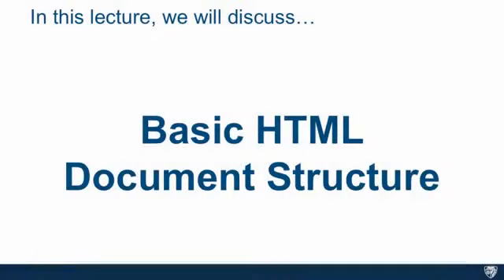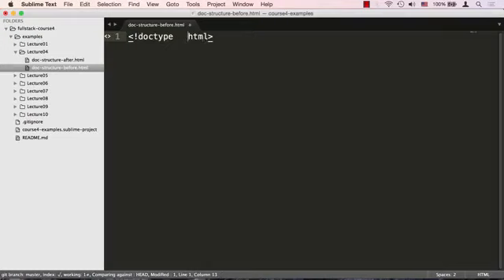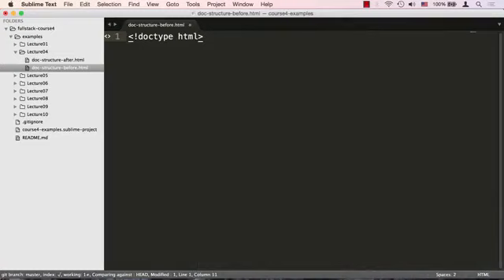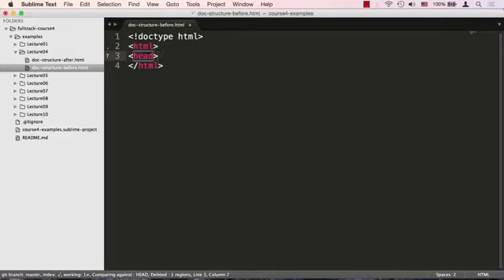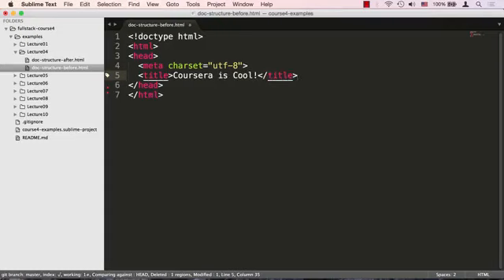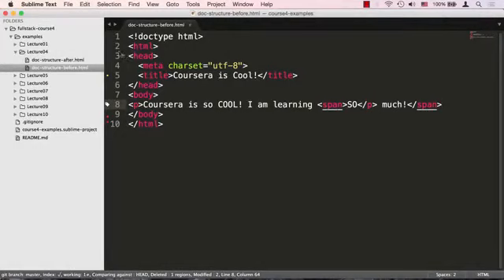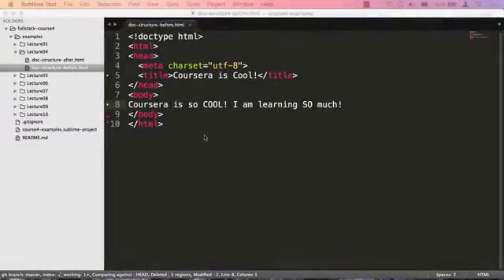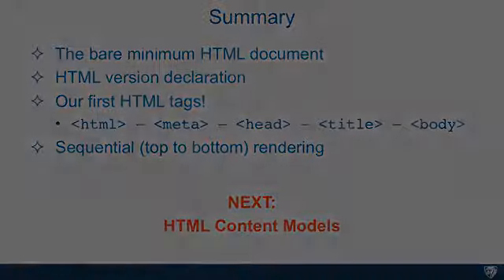Basic HTML Document Structure | Part 4